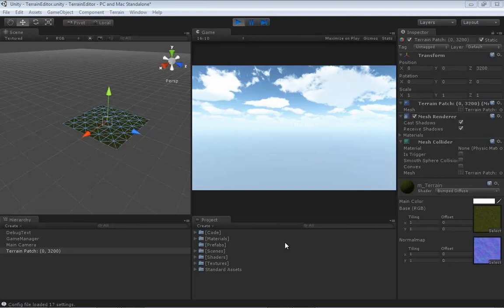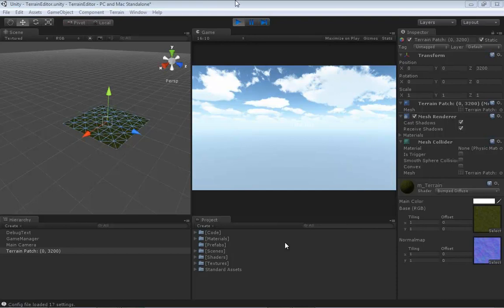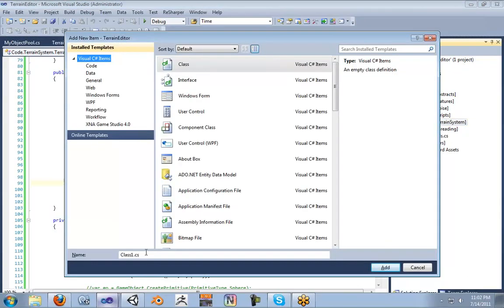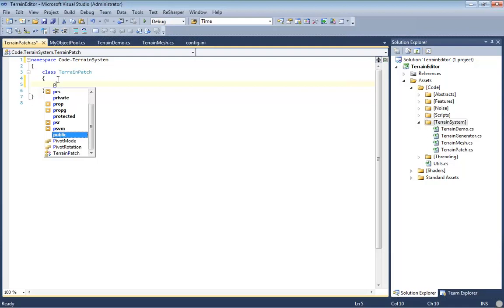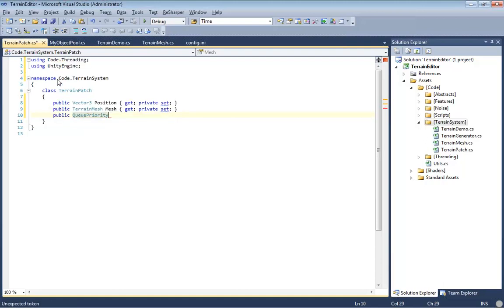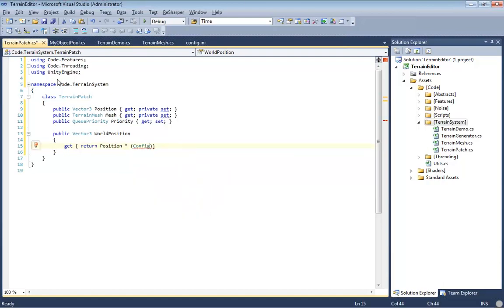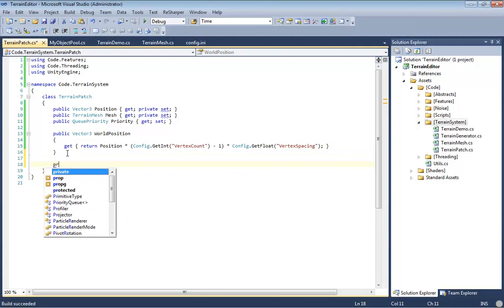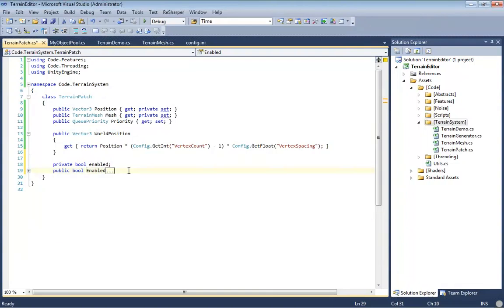🔴 Improved Terrain • R&D (17) • Terrain Finalization • MMO Game Development with Unity • (Pt. 236)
In this video we start looking at the new terrain patch system. Specifically, this video breaks down the role of the TerrainPatch class and how it works.